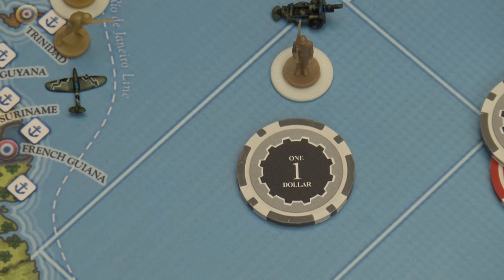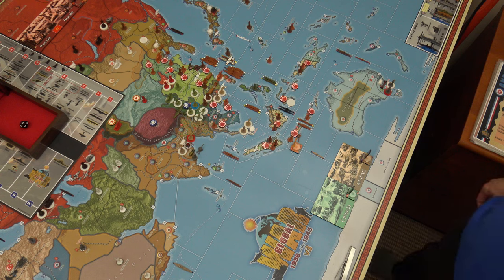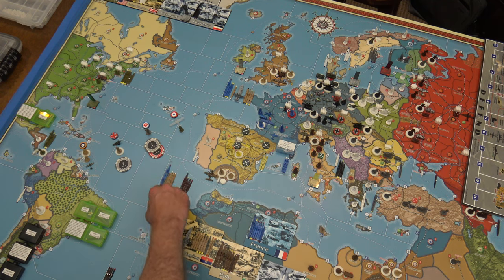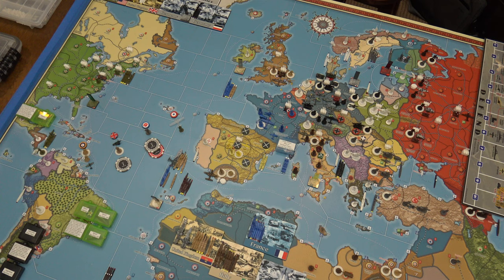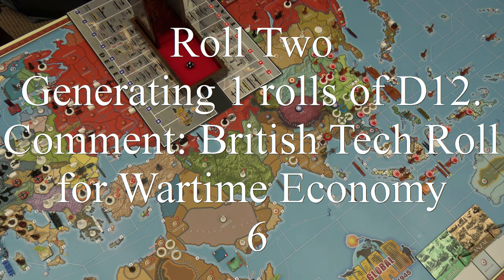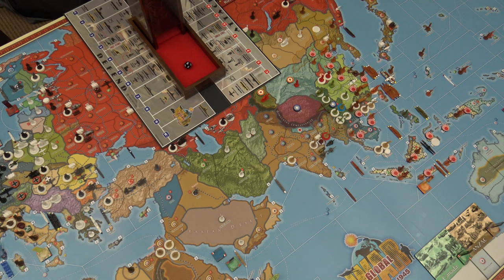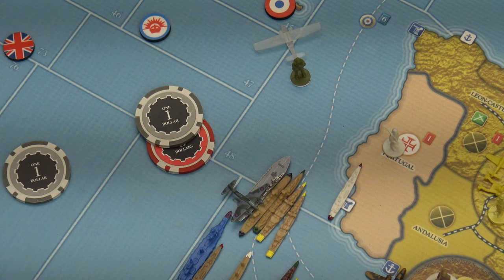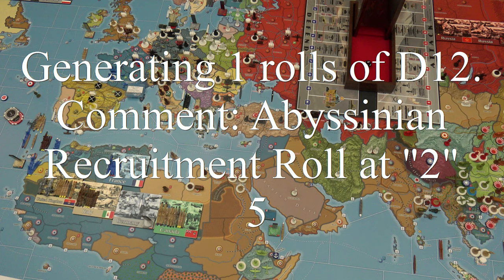Operation No Time to Die 6.4 & 6.5 Jan '39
Operation No Time to Die
Turn 6.4 & 6.5 Commonwealth/France
January, 1939

For my Lend-lease of the Airborne Infantry from Southern France on 6.5, the simplest solution is to go through Cochinchina, then via rail to Yunnan.